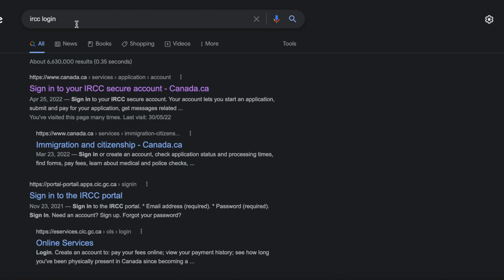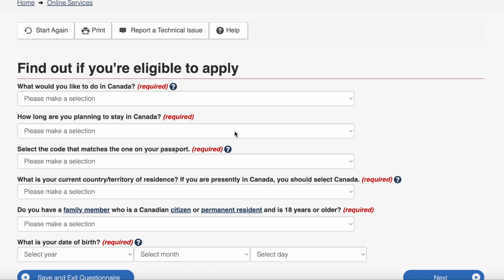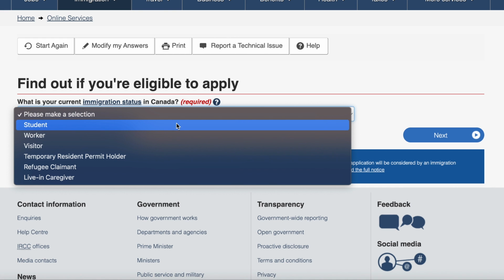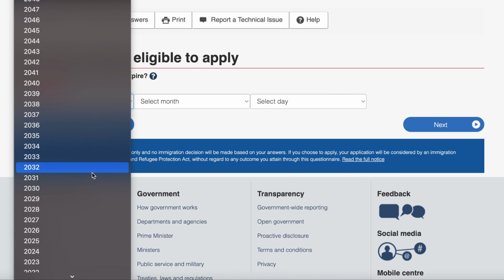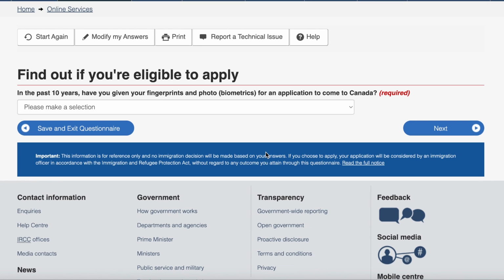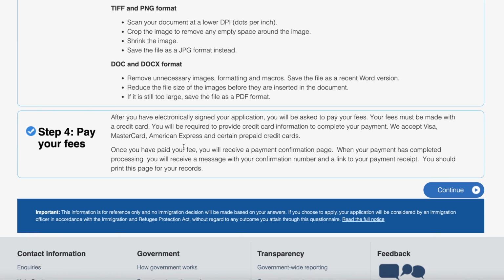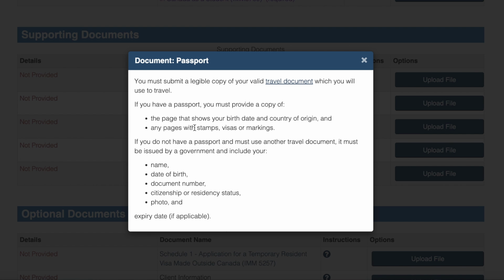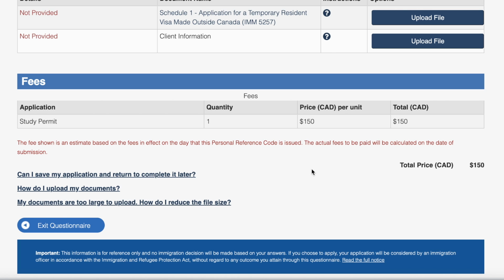How to apply/ extend Study Permit Online?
Are you an international student looking to study in Canada or currently studying in Canada and need to extend your study permit? This video will guide you step by step on how to apply for or extend your study permit online. You will learn the process for the Canada Study Permit application and extension, the importance of having a Student Visa for Canada, and how to navigate the Immigration Canada website to complete your study permit application or extension. We will also discuss educational opportunities in Canada and how to apply for study abroad programs. Whether you are an international student in Canada or planning to study abroad in Canada, this video will provide you with the information you need to successfully apply or extend your study permit online. Watch this video to learn about the Canadian Immigration Services and take the first step towards your educational journey in Canada.
Step by Step Process in detail! Must Watch if you want to apply online!